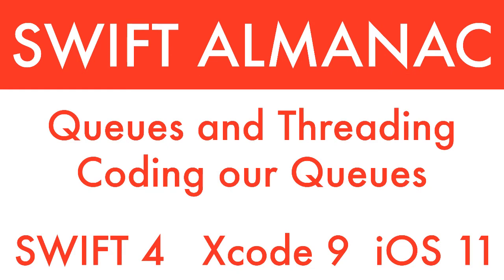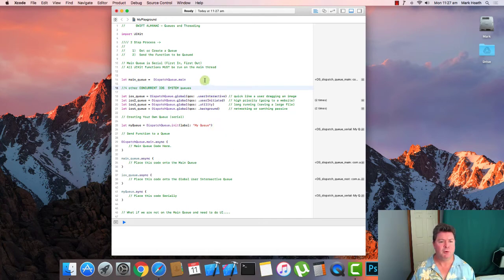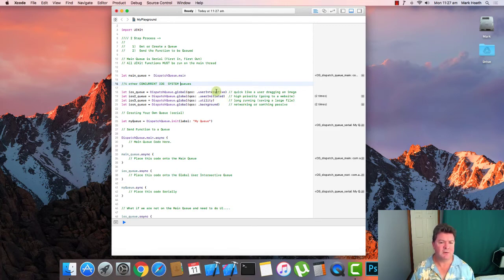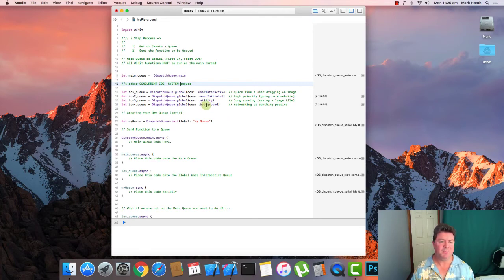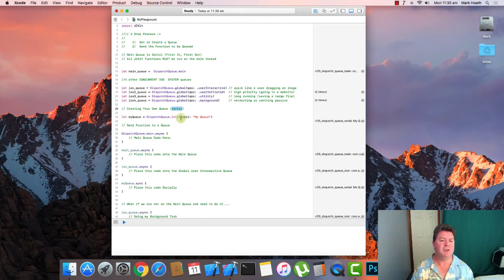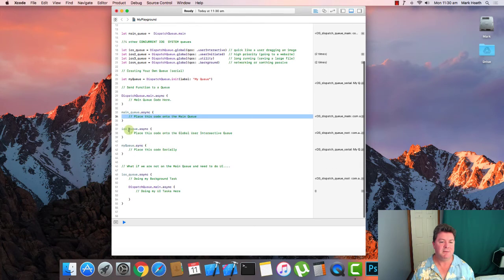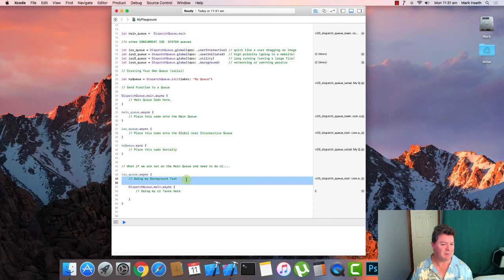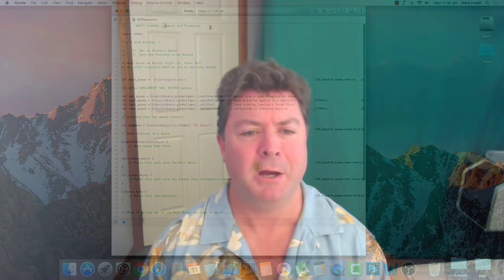Queues and Threading in Swift 4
Queues and Threading to make your UI Interface Efficient with Serial and Concurrent Queues. Learn about DispatchQueue !